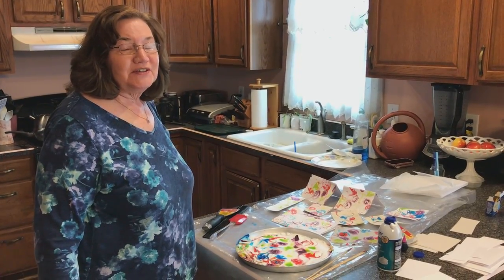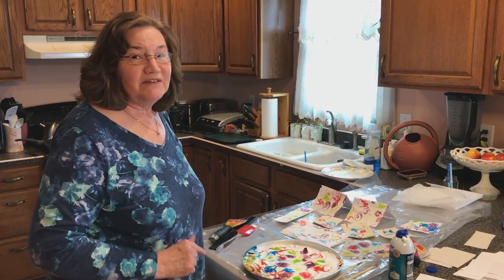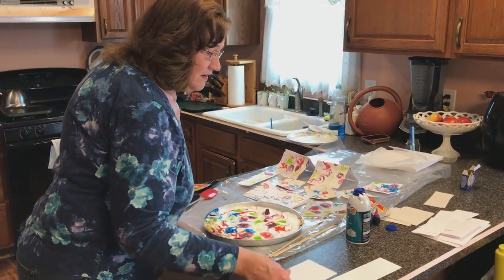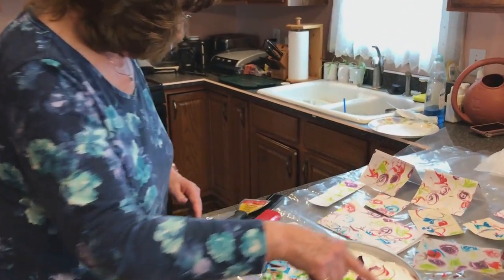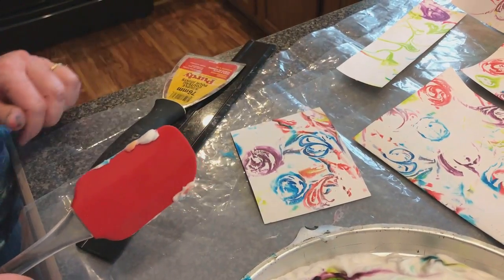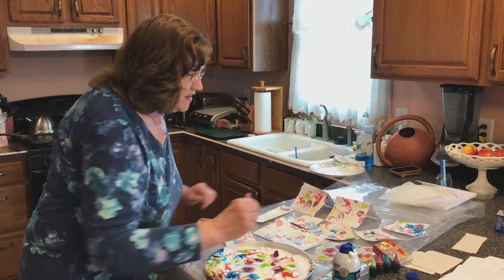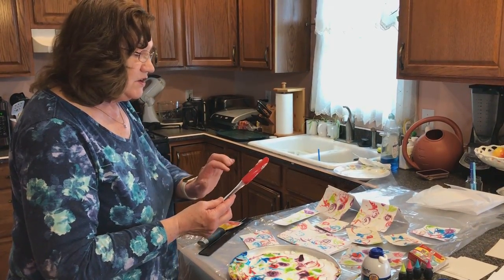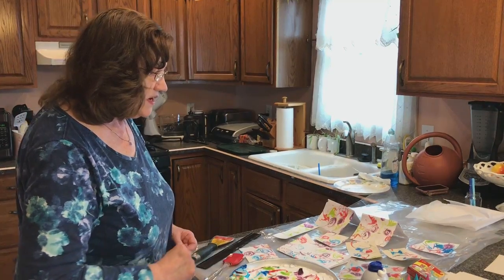Shaving cream art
Short teaser for the project on Friday.